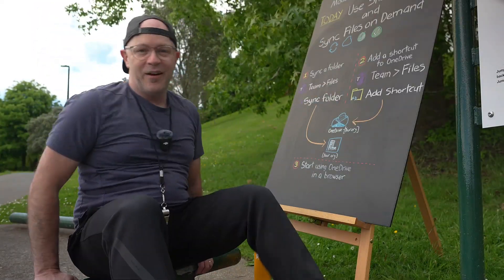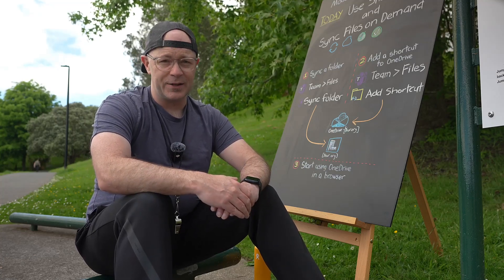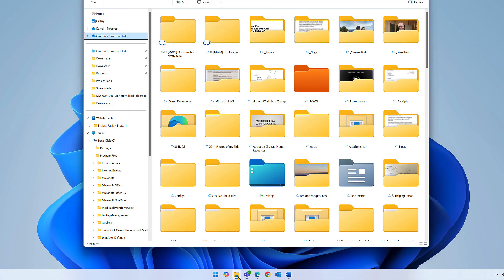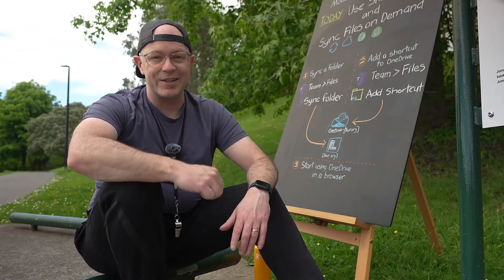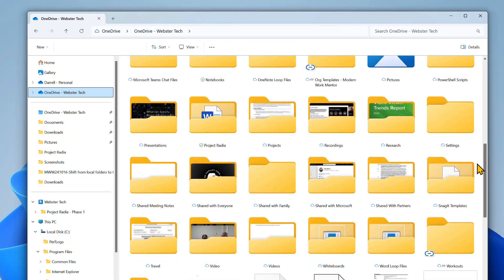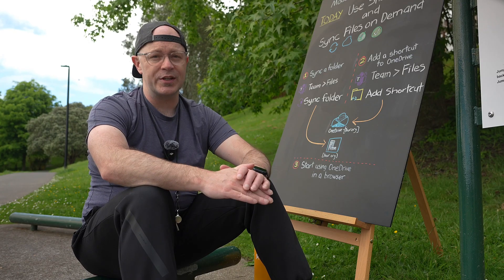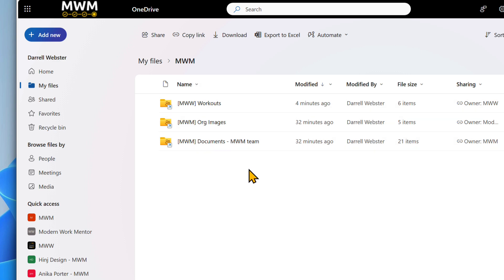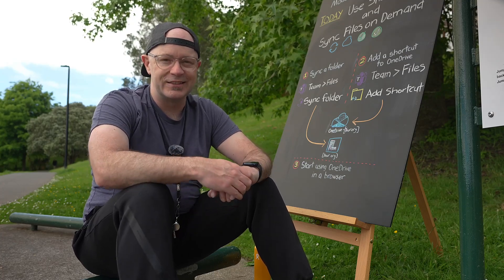Use OneDrive shortcuts and files on demand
This workout builds confidence in managing files using syncing folders, adding shortcuts, and syncing files on demand from a Microsoft Teams team.
The workout covers two exercises:
(1) Syncing a folder from a Microsoft Teams team
(2) Adding a OneDrive shortcut that points to a folder in a team

Visit modernworkmentor.com to download this video and and the companion workout card, to share with your team and organisation.